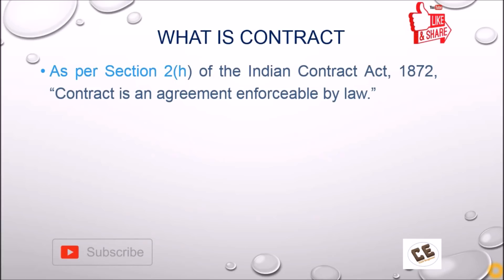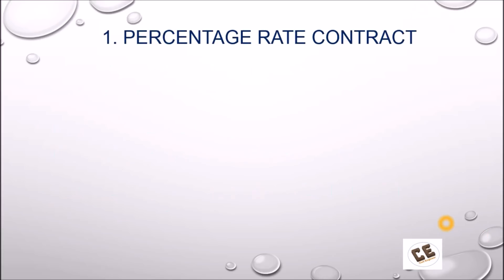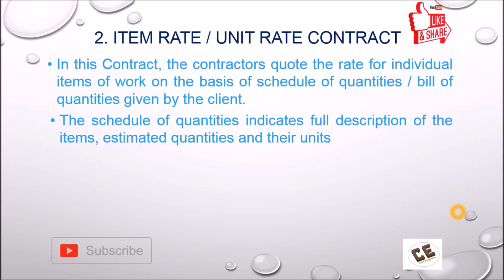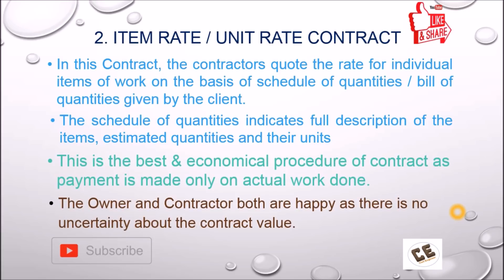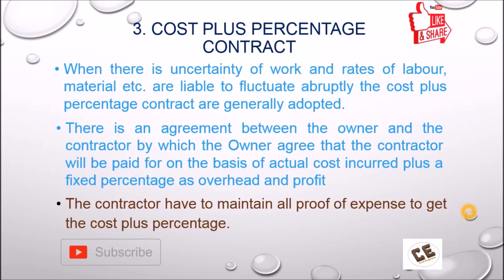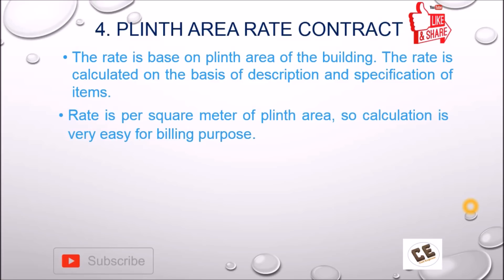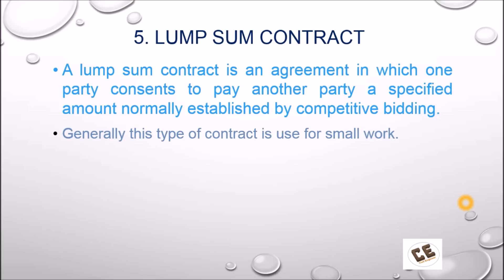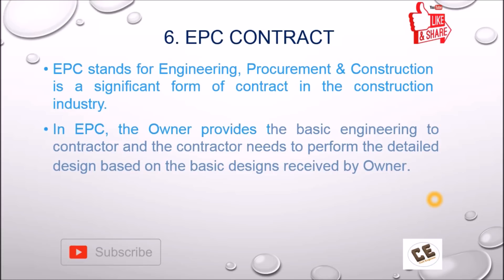Types of Contract | Construction Contract | Part -1 | Er. Raghvendra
This channel is for Engineers & Architects.
Definition of Contract
Types of Contract in Civil Engineering
Types of Contract
Percentage rate contract,
 Item Rate / unit rate contract,
Cost Plus Percentage contract,
Plinth area rate contract,
Lump sum contract in construction,
EPC Contract &
BOT Contract
law of contract, what is a contract, indian contract act, types of contract act 1872, types of contract law,
Er. Raghvendra

11. De-shuttering period as per IS 456

erraghvendra, er raghvendra, Er. Raghvendra, In English

indian contract act, law of contract, types of contract, types of contract pdf, types of contract in civil engineering, types of contracts in construction, types of contract in indian contract act 1872, types of contract act 1872, void agreement, what is a contract, unit rate contract, cost plus percentage contract, plinth area rate contract, lump sum contract in construction, epc contract, er. raghvendra, definition of contract, what is construction contract, in english, bot contract,